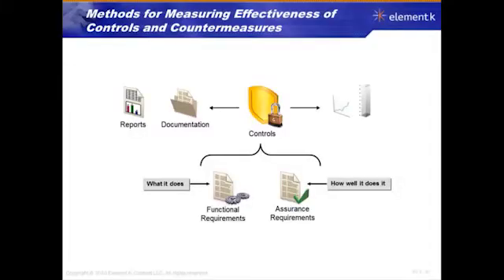35 Methods For Measuring Effectiveness Of Controls & Counter measures CISM DOMAIN 2 RISK MANAGEMENT